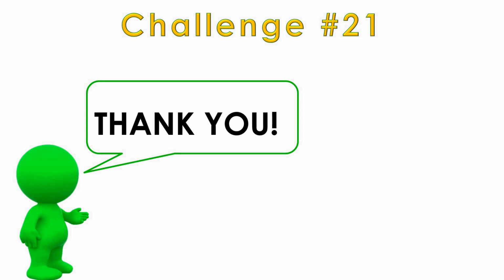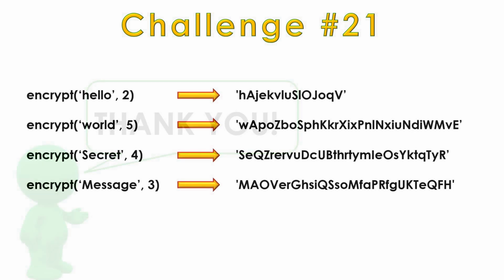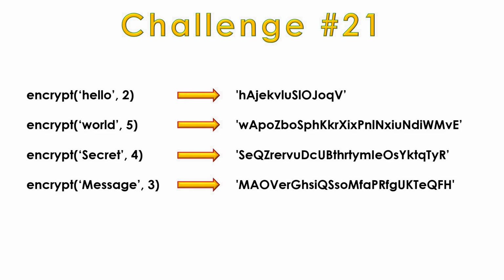Coding Challenge #21 – Secret Encryption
Coding Challenge #21 of the Coding Specs Python Series.
Discover the secret encryption method and test your skills by coding it in Python!